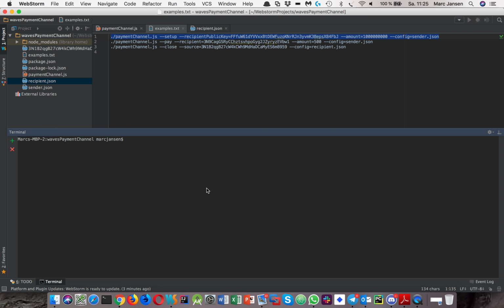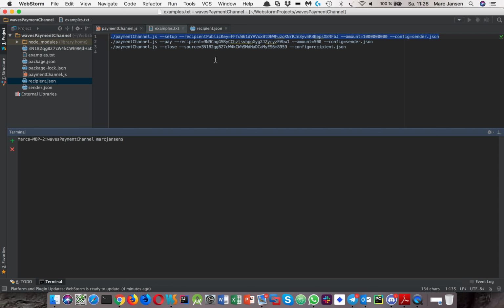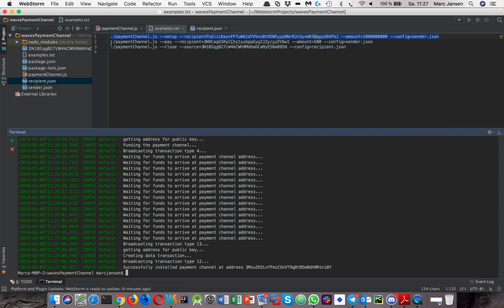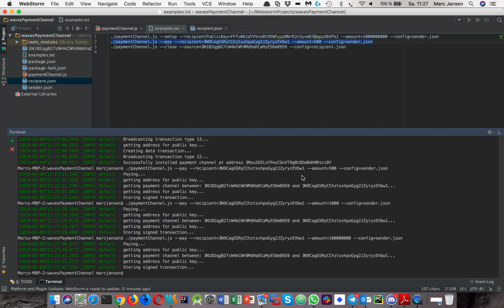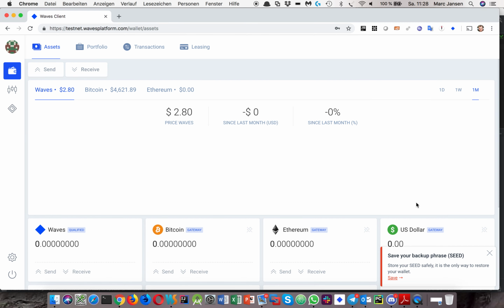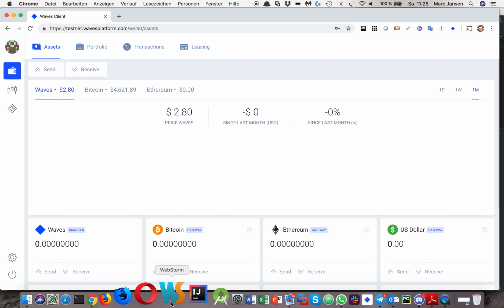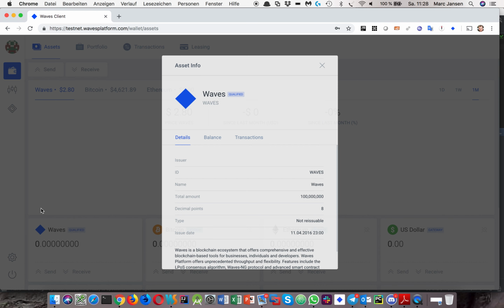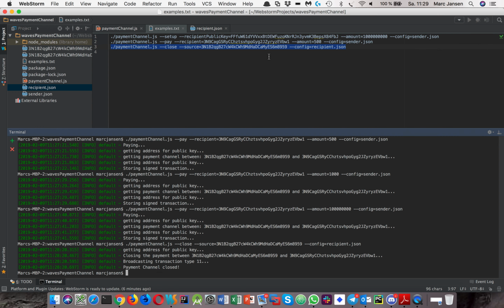Payment Channels on the Waves Platform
A small example video of an implementation of Lightning Network like Payment Channels on the Waves Platform.